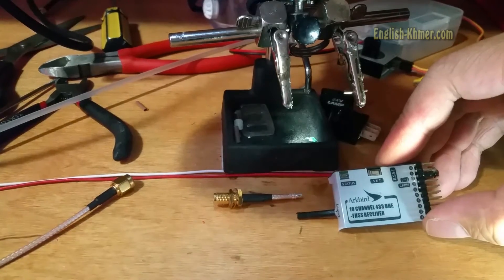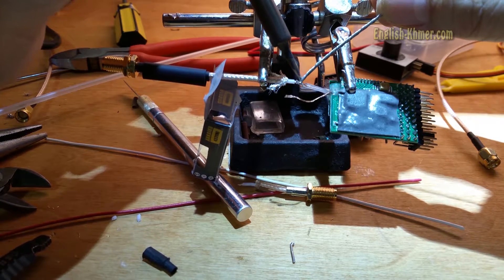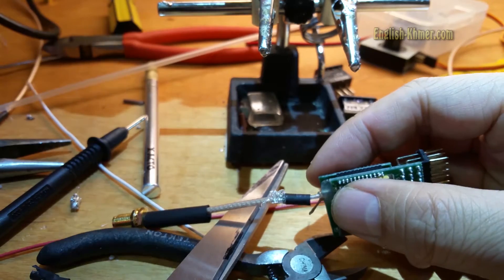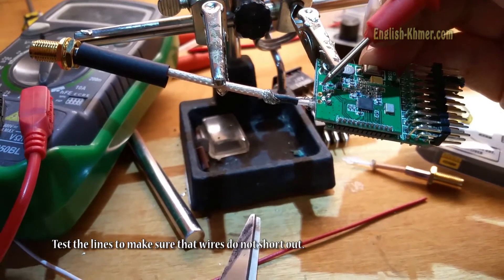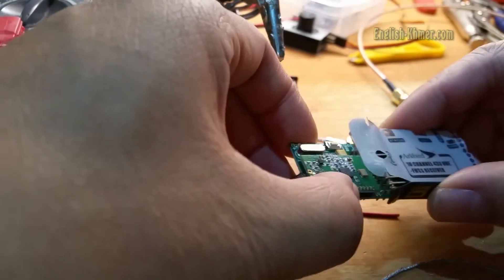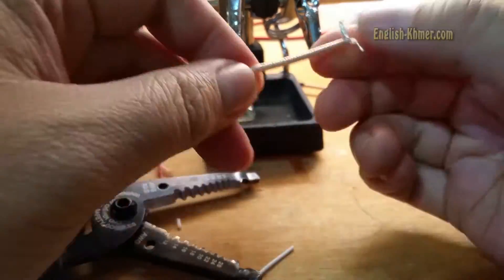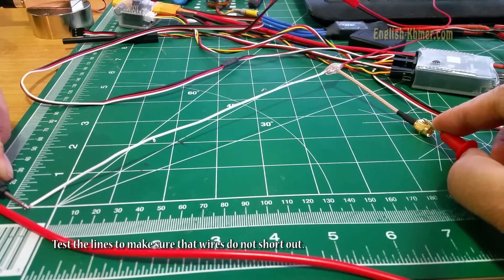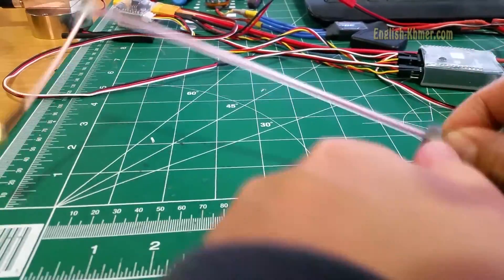Arkbird UHF Receiver Adding SMA Extension and making Dipole antenna How To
* Use an SMA extension
* Cut the female end to attach to the Arkbird Receiver
* Use the male end to make a Dipole antenna
* Cut a pair of 18 gauge wire 8 inch long
* Trim the both ends at 160 mm long.